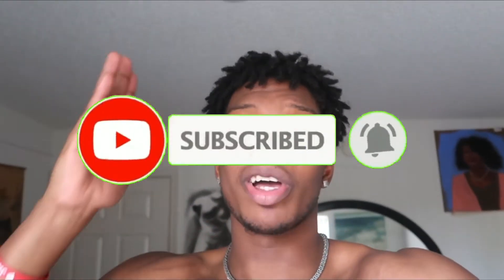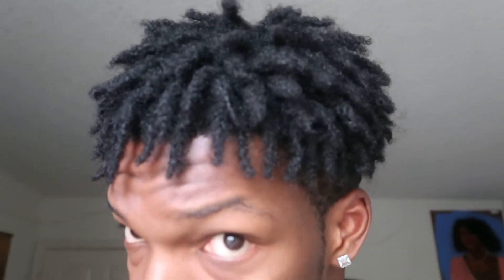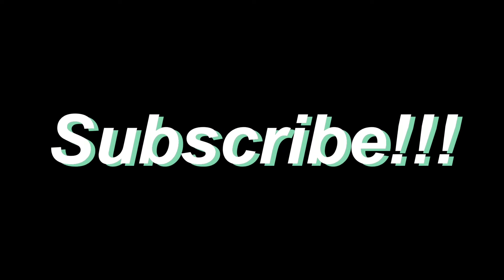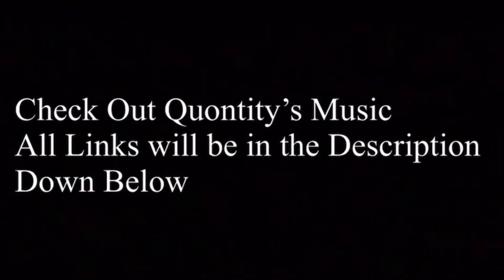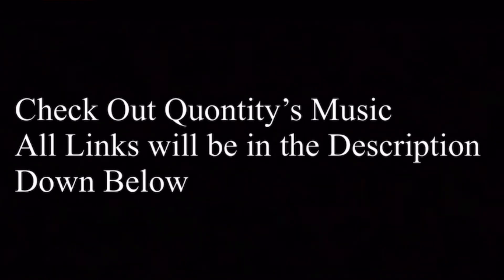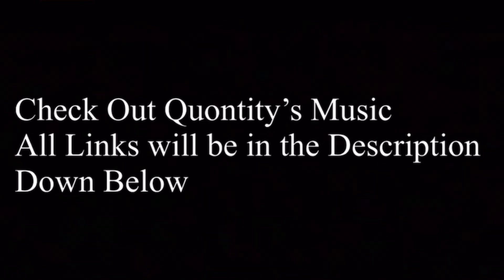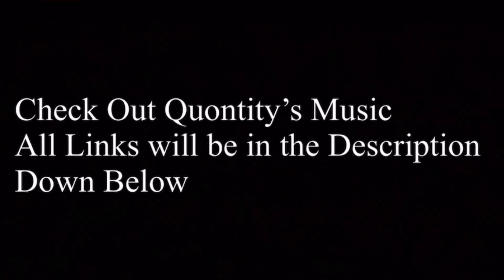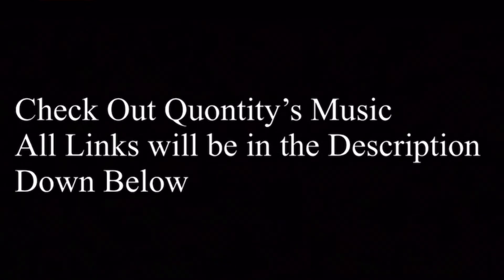DIFFERENT WAYS TO START YOUR DREADS: BOX BRAID METHOD !!!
listen to my bro soundcloud

Also listen to sharing pains at -

*No Copyright